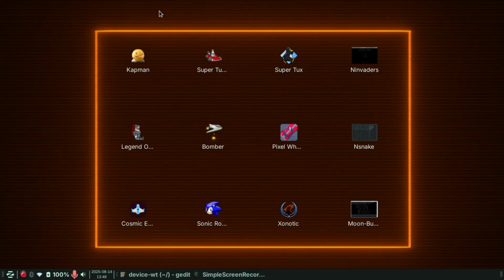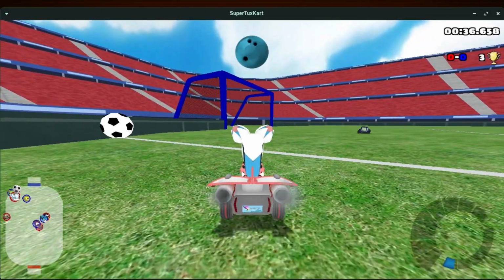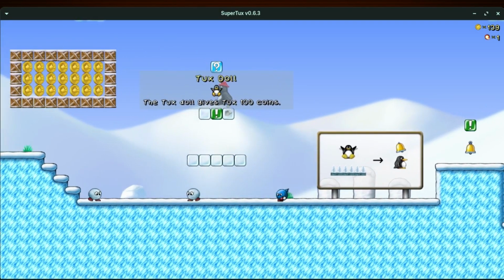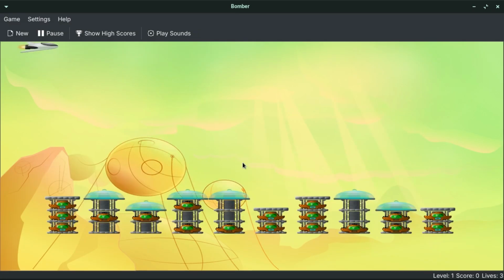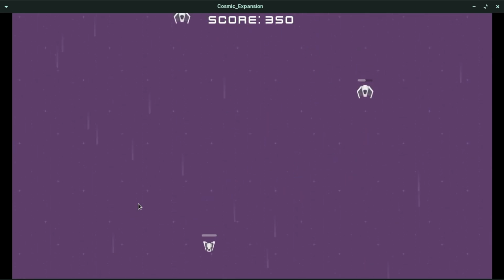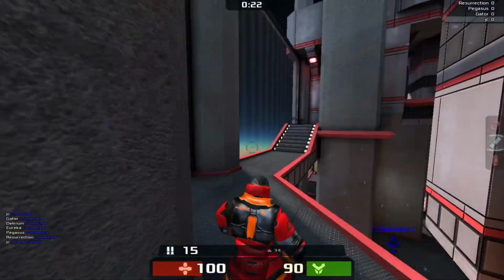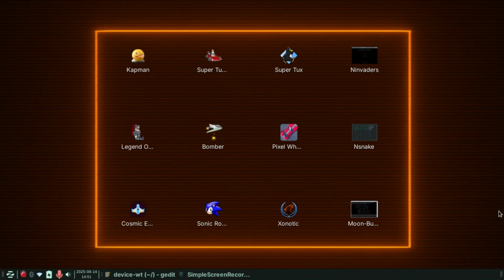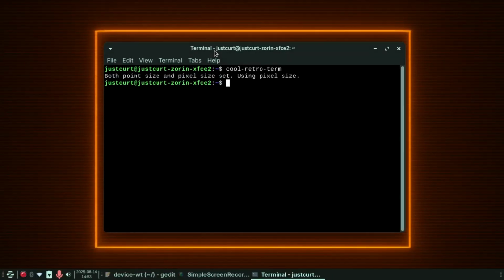Retro gaming on a $80 Linux laptop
In this video, I walk through the post-install setup of my Zorin OS Lite (XFCE) build — turned into a fun little Linux-based retro gaming rig.

I quickly share all 12 games I installed:

-9 desktop games
-3 terminal-based games

Just a super simple breakdown — nothing in-depth, just showing what I’ve added.

I also highlight Cool-Retro-Term (CRT) — a fun terminal emulator with an old-school vibe that fits the retro feel perfectly.

This isn’t a tutorial or how-to. It’s just a casual walk-through of what I’ve done so far and what this little budget-friendly device can handle.
Screen recording and gaming at the same time on this machine? Honestly, I was impressed.

Video Timeline:

00:00 - Intro JAC TechKnowledge-y clip.
00:03 – Part 1: Intro & Outline – device, specs, price, and desktop environment
01:11 – Part 2: Desktop Games #1 – Kapman, Super Tux Kart, Super Tux (brief gameplay)
07:22 – Part 3: Desktop Games #2 – Legend of Edgar, Bomber, Pixel Wheels (brief gameplay)
10:58 – Part 4: Desktop Games #3 – Cosmic Expansion, Sonic Robo Blast, Xonotic (brief gameplay)
18:47 – Part 5: Terminal Games – Ninvaders, Nsnake, Moon Buggy (brief gameplay) + Cool-Retro-Term (CRT) showcase